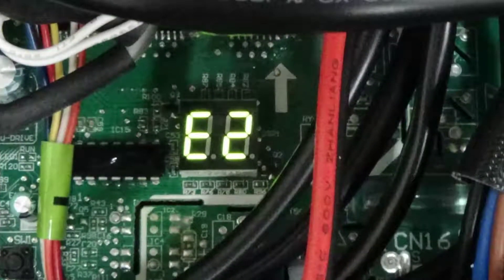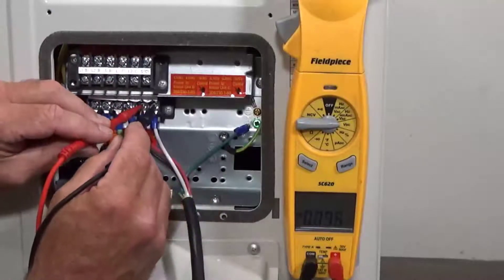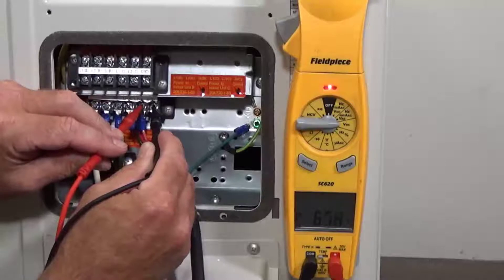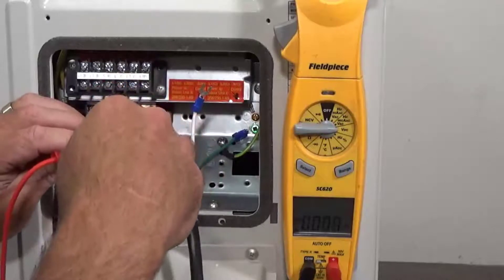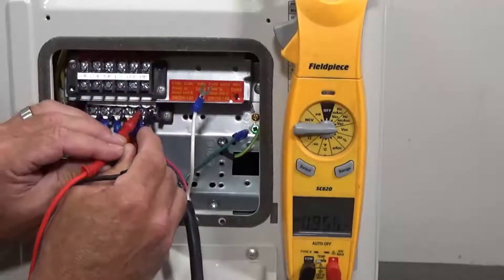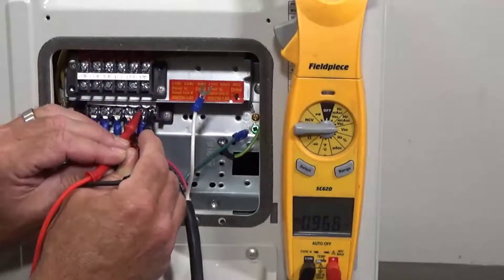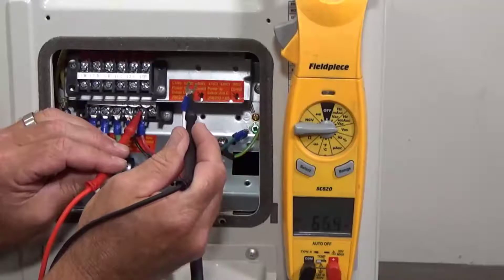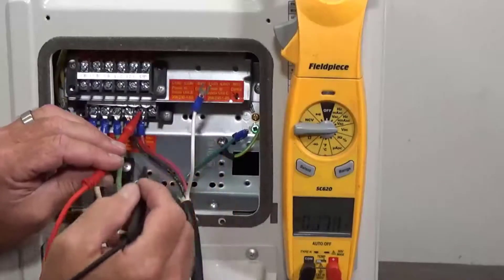E1 Fault on Ductless Split Systems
March 2021
This video will show you how to determine which ductless unit either the outdoor or indoor has the communication problem.